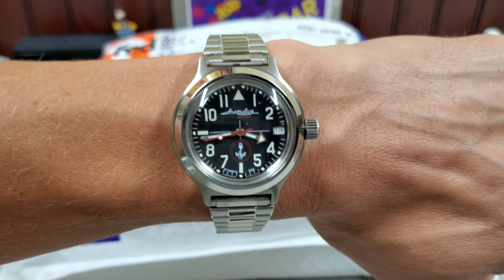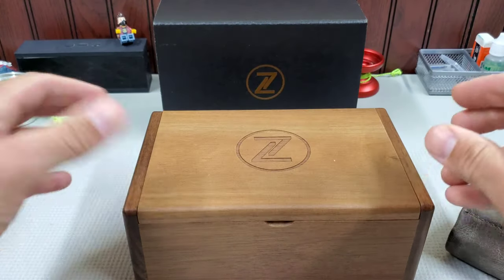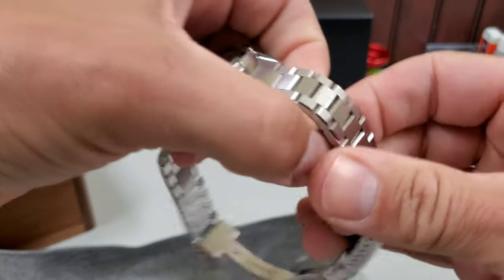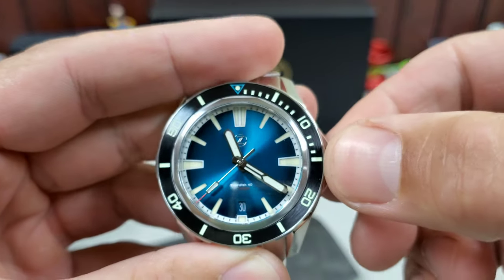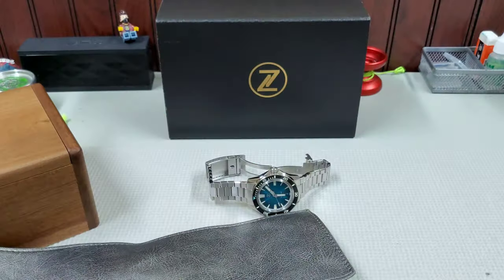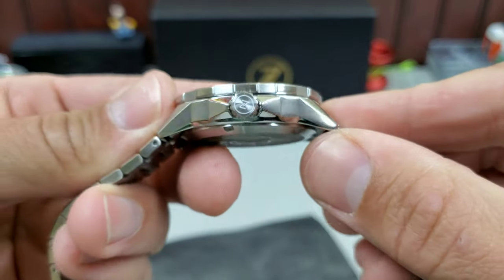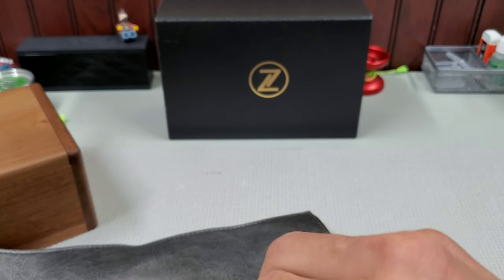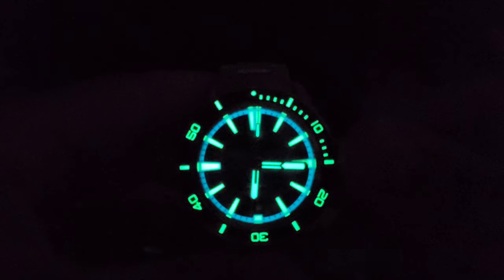Zelos Swordfish 40mm - Unboxing and Review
I did the preorder for the new 40mm Zelo's Swordfish, and it just came in the mail.  Let's crack it open.

Ali Express links:

MN Straps:

Seatbelt Natos:

Flourine rubber watch straps:

Peep the Lume Uv flashlight:

Plastic digital calipers: